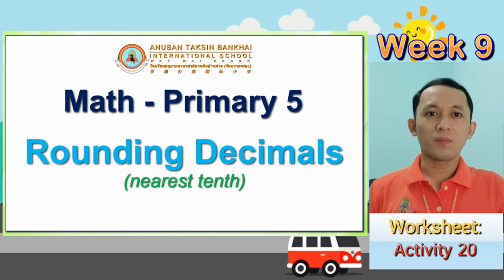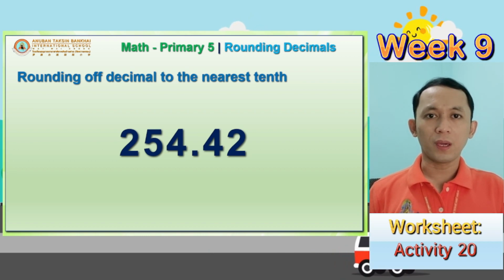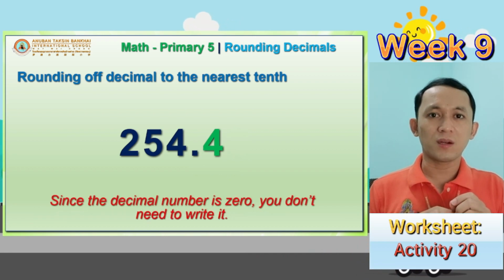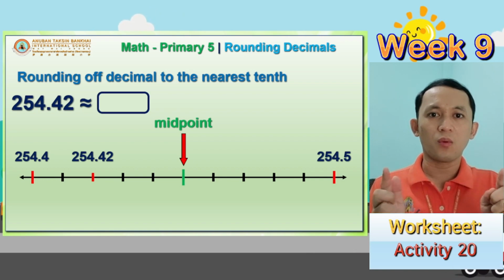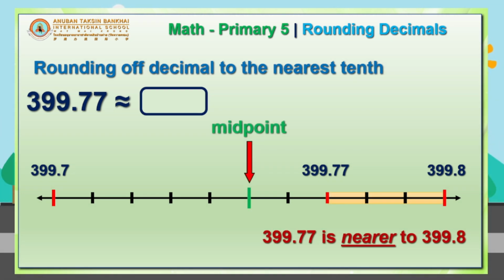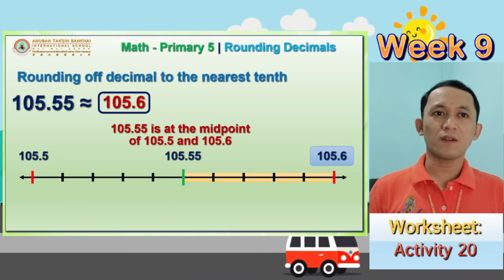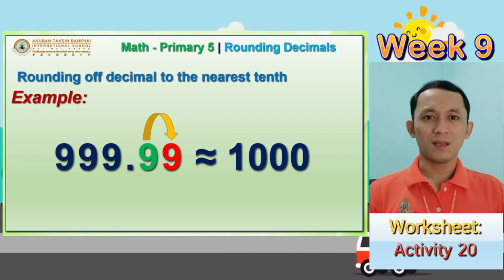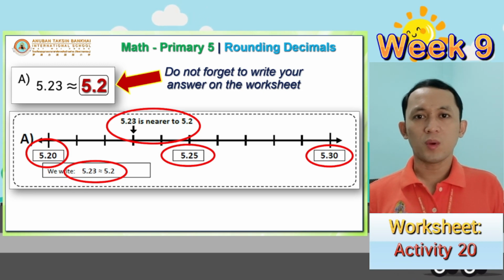Week 9 (Tuesday) - Math P5 - Rounding Decimals (nearest Tenth) | ENG | ONLINE CLASS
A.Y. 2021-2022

Topic:
-Rounding Decimals to the nearest tenth